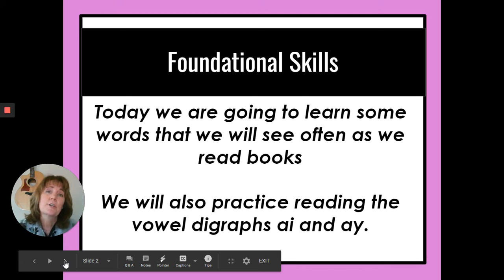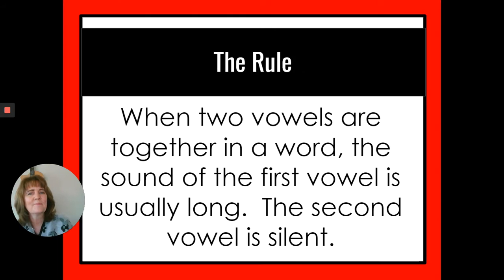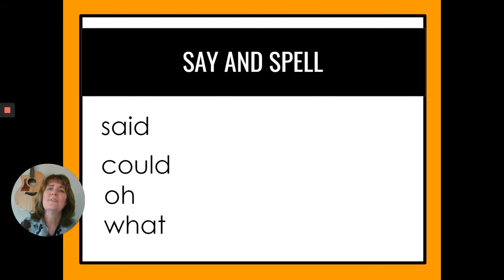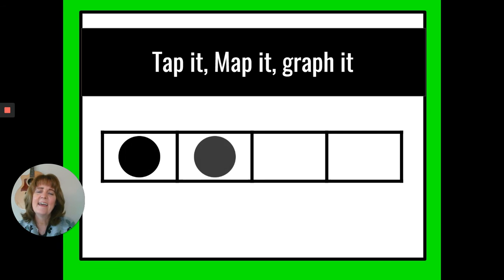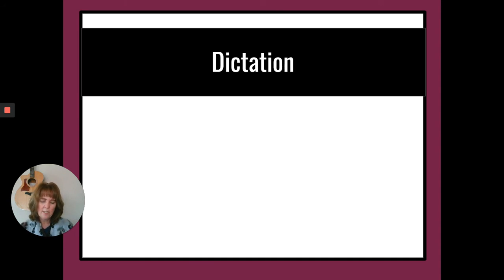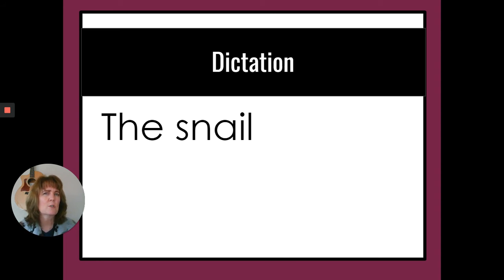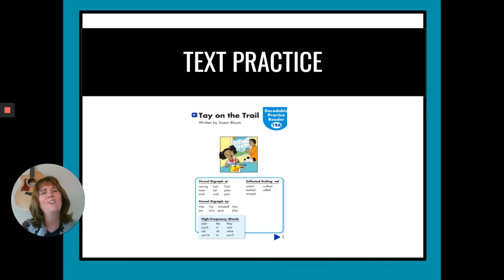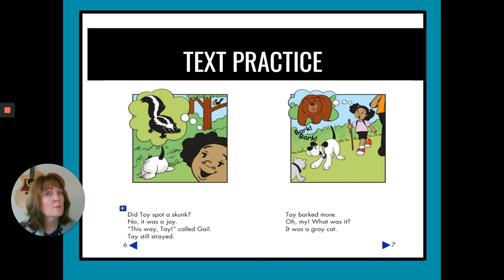Foundational skills long A spelled ai ay